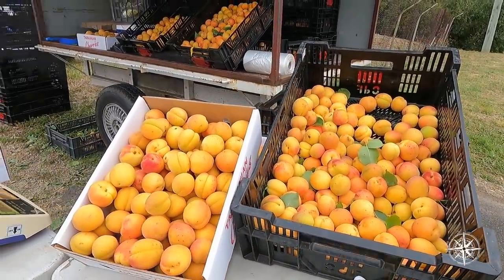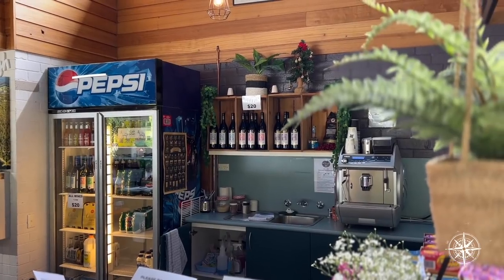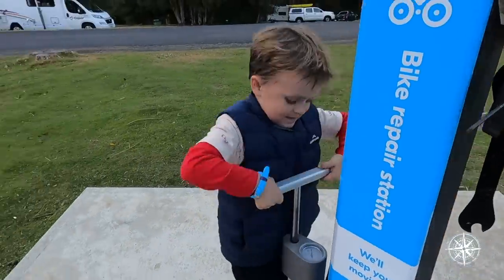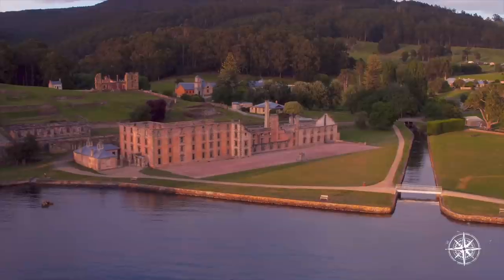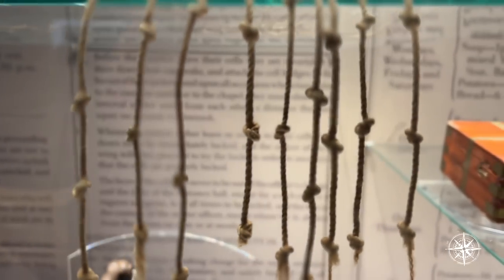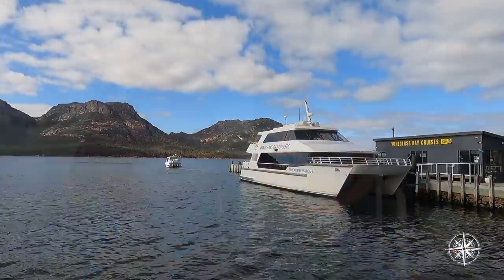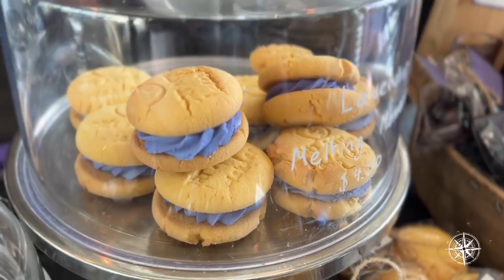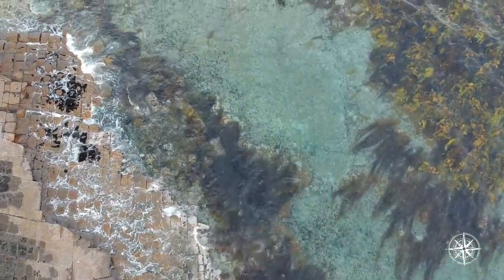Port Arthur, Tasman Peninsula boat tours + Tasman Foodie Trail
Port Arthur Historic Site, Tasman Peninsula boat tours + Foodie Trail
The Feel Good Family Road Trip Travel Australia Ep 126
Ultimate Road Trip Series Australia
Season 5

0:00 Welcome to The Feel Good Family Ultimate Road Trip Series Australia
1:14 Explore More, Discover More, Live more
3:32 Apricots on the Tasman Peninsula
5:10 Dunalley - Best Fish & Chips in Tasmania
7:07 NRMA Port Arthur Holiday Park
9:41Three Capes Track - Tasmania
10:05 Port Arthur Convict Trail
13:15 Port Arthur Historic Site
20:19 Port Arthur Gallery
21:23 Port Arthur Historic Site and Gift Shop
23:47 Pennicott Wilderness Journeys - Tasman Island Cruise - The Yellow Boat
29:33 White Beach, Tasman Peninsula
31:00 Tasman Peninsula Food Trail
31:10 The Pickers Pantry Orchard Cafe
33:39 Port Arthur Lavender Farm
35:50 McHenry Gin Distillery - Tasmania
37:45 Tasmania Chocolate Factory
38:30 Coal Mines Historic Site
39:20 Remarkable Cave , Port Arthur
40:04 Tessellated Pavement, Tasman Peninsula
41:40 Next Week Episode Preview East Coast Tasmania
43:12 Join the Feel Good Family Community
44:04 Bloopers & BTS

This week we are exploring the fascinating history and natural beauty of the Tasman Peninsula, with an easy road trip between Hobart and Port Arthur.

Including the world heritage listed Port Arthur Historic Site, McHenry Gin Distillery, Port Arthur Lavender Farm, the Pickers Pantry & Pear Shed Gallery, the Tasmanian Chocolate Foundry, some of Tassie’s best fish and chips, stunning natural environments, a fantastic campground, and our favourite tour of all time!

Remember to download your free Road Trip Itinerary Quick Guide from our website, and grab yourself a copy of our comprehensive e-book to unlock the secrets of the Tasman Peninsula!

🌟 Welcome to Tasmania! For the next 10 weeks we will be sharing The Ultimate Road Trip series Designed to help you choose your own adventure when you visit this spectacular island state!

Tassie boasts the cleanest air in the world, Australia’s tallest sea cliffs, unique native wildlife, world class experiences, incredibly talented people, outstanding food and beverage, fascinating history, and it is abundant with epic scenery perfectly presented for touring no matter what vehicle you are in.

Every itinerary we have created has been designed to explore and discover a drive journey across a 7 day timeframe, with the flexibility to take more or less time, string a few trips together, or complete them all! It’s up to you!

Plus as an added bonus, if you purchase any of our comprehensive e-book itineraries, we will gift you our free audio book, The Taste of Tassie, The Complete Guide To Eating And Drinking Your Way Around The Apple isle!

Check out other episodes of our Family Travel Australia series 1, 2, 3 & 4

Ready to live a low tox life? Get started with dōTERRA Essential Oils:

Tried and tested! We love supporting businesses and products that have made a Feel Good difference to our RV lifestyle and experience. We highly recommend all of these products, and will only ever put our name to those we genuinely love and use!